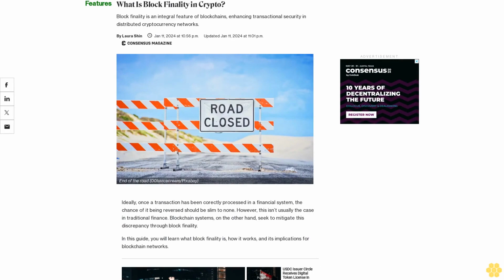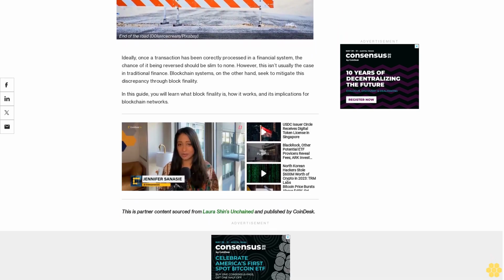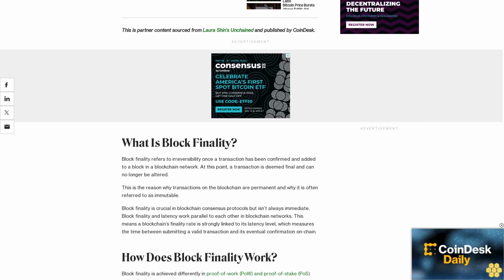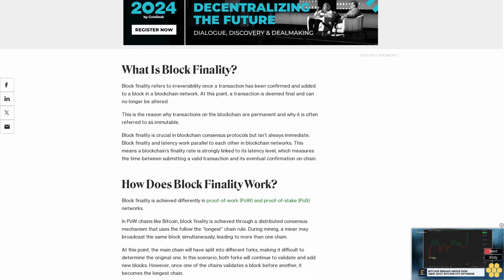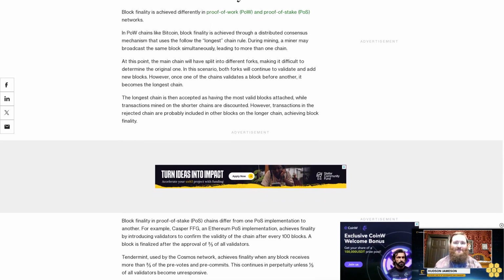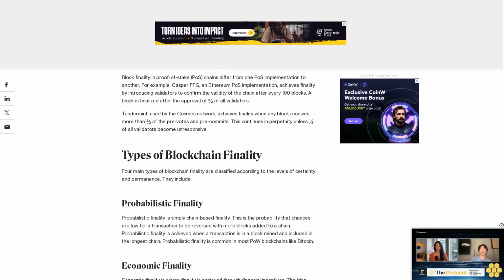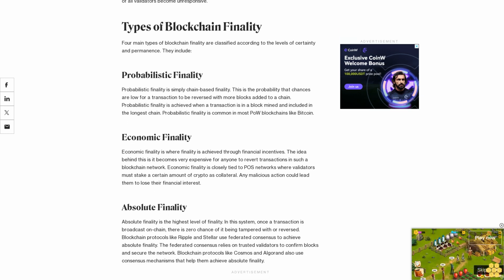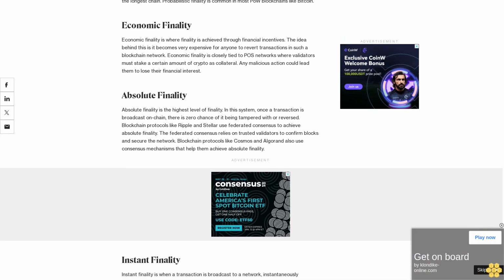What Is Block Finality in Crypto?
Block finality is an integral feature of blockchains, enhancing transactional security in distributed cryptocurrency networks.

Ideally, once a transaction has been corectly processed in a financial system, the chance of it being reversed should be slim to none. However, this isn’t usually the case in traditional finance. Blockchain systems, on the other hand, seek to mitigate this discrepancy through block finality.

In this guide, you will learn what block finality is, how it works, and its implications for blockchain networks.

This is partner content sourced from Laura Shin’s Unchained and published by CoinDesk.

What Is Block Finality?.

Block finality refers to irreversibility once a transaction has been confirmed and added to a block in a blockchain network. At this point, a transaction is deemed final and can no longer be altered.

This is the reason why transactions on the blockchain are permanent and why it is often referred to as immutable.

Block finality is crucial in blockchain consensus protocols but isn’t always immediate. Block finality and latency work parallel to each other in blockchain networks. This means a blockchain’s finality rate is strongly linked to its latency level, which measures the time between submitting a valid transaction and its eventual confirmation on-chain.

How Does Block Finality Work?.

Block finality is achieved differently in proof-of-work (PoW) and proof-of-stake (PoS) networks.

In PoW chains like Bitcoin, block finality is achieved through a distributed consensus mechanism that uses the follow the “longest” chain rule. During mining, a miner may broadcast the same block simultaneously, leading to more than one chain.

At this point, the main chain will have split into different forks, making it difficult to determine the original one. In this scenario, both forks will continue to validate and add new blocks. However, once one of the chains validates a block before another, it becomes the longest chain.

The longest chain is then accepted as having the most valid blocks attached, while transactions mined on the shorter chains are discounted. However, transactions in the rejected chain are probably included in other blocks on the longer chain, achieving block finality.

Block finality in proof-of-stake (PoS) chains differ from one PoS implementation to another. For example, Casper FFG, an Ethereum PoS implementation, achieves finality by introducing validators to confirm the validity of the chain after every 100 blocks. A block is finalized after the approval of ⅔ of all validators.

Tendermint, used by the Cosmos network, achieves finality when any block receives more than ⅔ of the pre-votes and pre-commits. This continues in perpetuity unless ⅓ of all validators become unresponsive.

Types of Blockchain Finality.

Four main types of blockchain finality are classified according to the levels of certainty and permanence. They include:

Probabilistic Finality.

Probabilistic finality is simply chain-based finality. This is the probability that chances are low for a transaction to be reversed with more blocks added to a chain. Probabilistic finality is achieved when a transaction is in a block mined and included in the longest chain. Probabilistic finality is common in most PoW blockchains like Bitcoin.

Economic Finality.

Economic finality is where finality is achieved through financial incentives. The idea behind this is it becomes very expensive for...